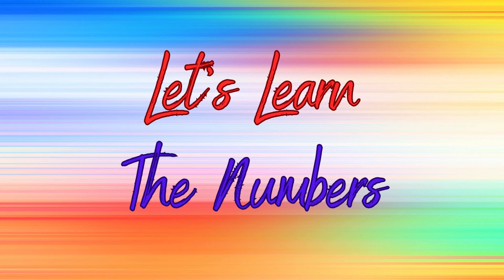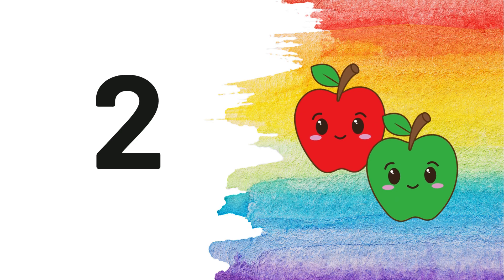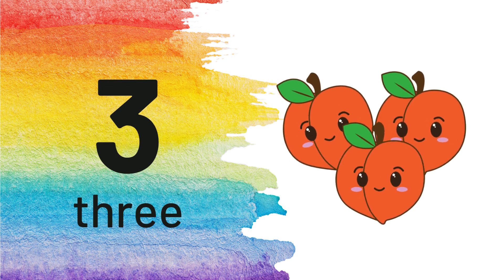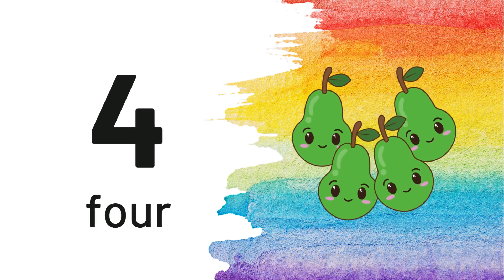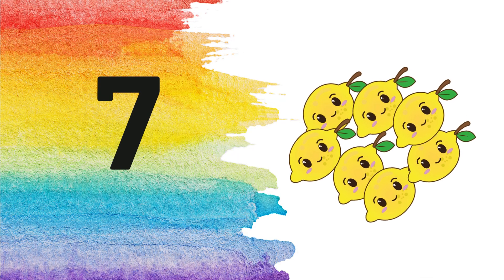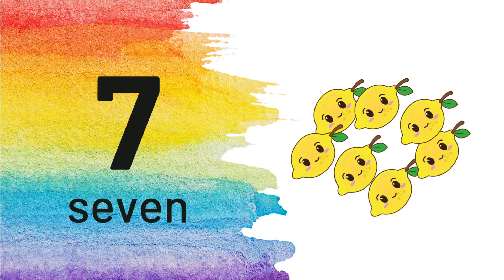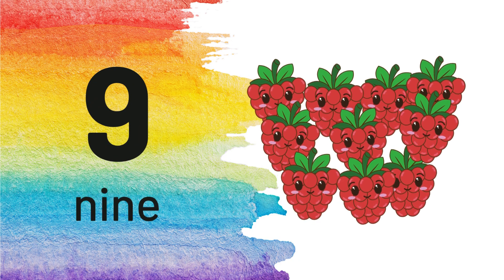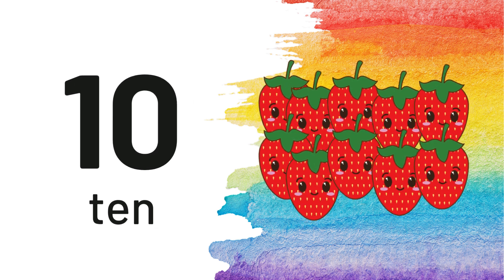Counting 1 to 10 | Numbers Song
Numbers Song Learn English Numbers Song
learn numbers for children 1 to 10

Counting song with numbers 1-10 lyrics:

Let’s Learn the Numbers
1,  One 1,  1 Banana
2,  Two 2,  2 Apples
3,  Three 3,  3 Peaches
4,  Four 4 ,  4 Pears
5,  Five 5,  5 Oranges
6,  Six 6,  6 Pomegranates
7,  Seven 7,  7 Lemons
8,  Eight 8,  8 Dragon Fruits
9,  Nine 9,  9 Grapes
10,  Ten 10,  10 Strawberries

This video is a kids cartoon which will help them learn Numbers & Animal Names with the help of everyday objects. Visuals in the form of colorful cartoons is a treat for the kids. Toddlers & babies love colors hence we have used colourful balls to create this entertaining video for children. We produce very simple and fun loving straight forward videos for children & kids so that learning becomes easy. Our 3D & 2D animated videos have lots of colours so that kids get engrossed and learn from the educational videos we produce. We also use sounds for comic effects accompanied with background music which again makes the video more interesting for kids. Parents, teachers, kindergarten schools, preschools, Montessori going toddlers, babies, kids and children will surely enjoy the elearning baby videos that we have created.

Our collection of Nursery Rhyme Songs, Children Songs, Kids Songs, Baby Songs, Nursery Songs, ABC Songs will surely help your kids learn quick with entertainment and good music. Preschool & Kindergarten School Teachers can show our channel which has 3D animation videos to toddlers & babies to teach them basics like ABCD Songs & rhymes. Making learning & education fun is our passion. Hope you like the content we create. Loads of Love – Teddy & Timmy Edutainment – Education & Kids Songs.

baby, baby song, abc, todlers, kids, jiggle land, abc song, nursery rhymes.